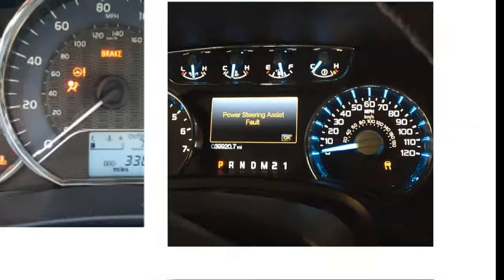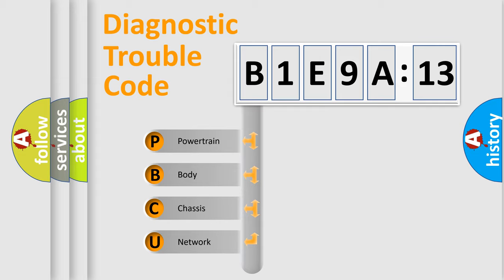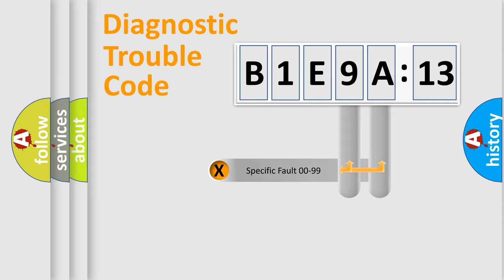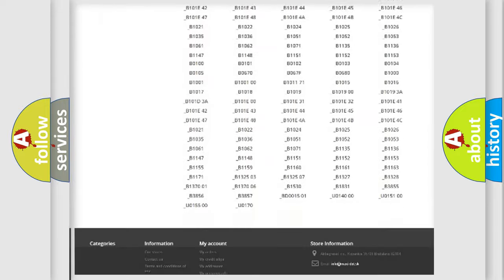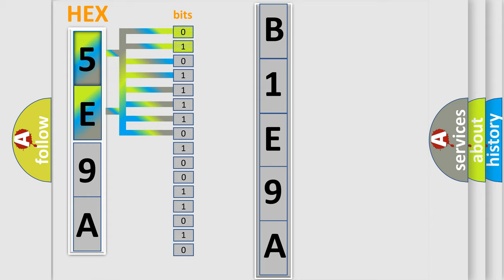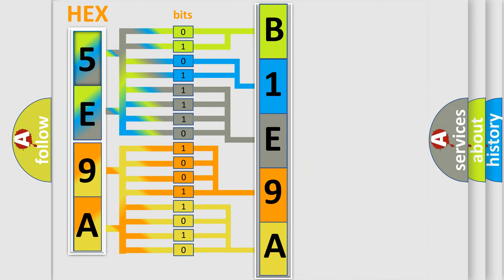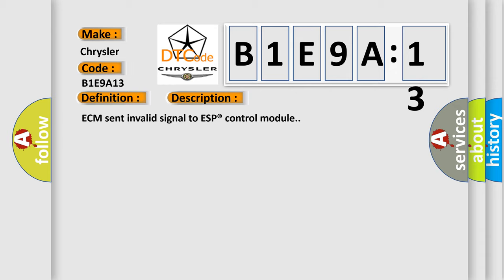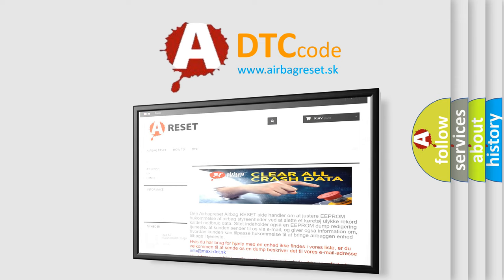DTC Chrysler B1E9A-13 Short Explanation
Contents:
0:21 Basic DTC analysis according to OBD2 protocol standard.
1:48 Insight into programming
2:58 A diagnostically understandable description of the Diagnostic Trouble Code
3:05 Basic error definition

Make:
Chrysler
Code:
B1E9A 13
Definition:
CAN invalid data from ECM With ESC
Description:
ECM sent invalid signal to ESP® control module.
Cause:
CANModule
Failure Type:
Circuit Open